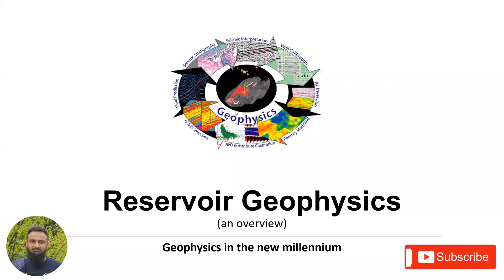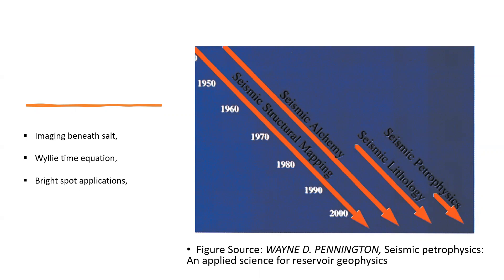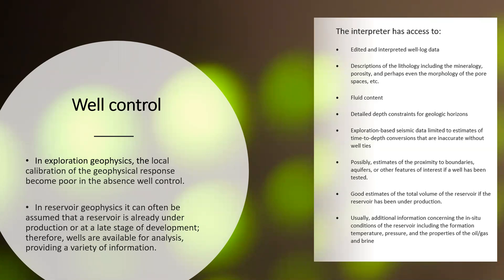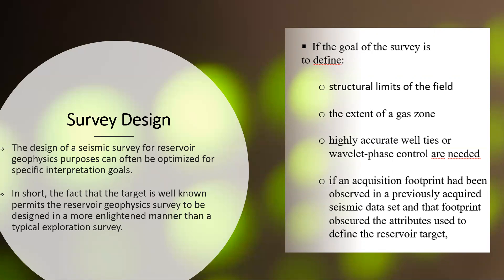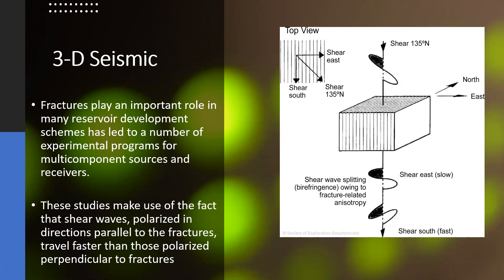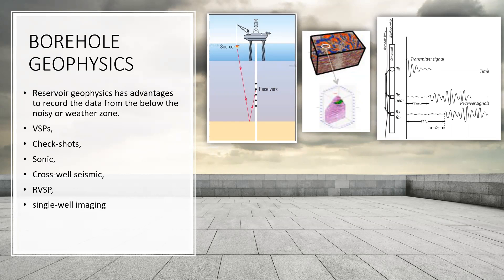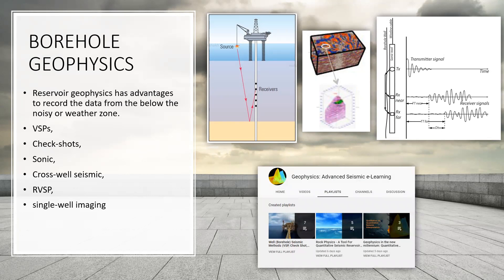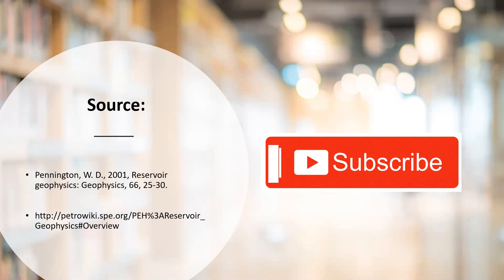Reservoir Geophysics: Geophysics in the new millennium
This video is about reservoir geophysics.
The concept of petroleum reservoir geophysics is relatively new. In the past, the role of geophysics was largely confined to exploration and, to a lesser degree, the development of discoveries.
Therefore, this video describe the application of various geophysical techniques to study the reservoir already under production and also discusses the advantages of reservoir geophysics over exploration geophysics.